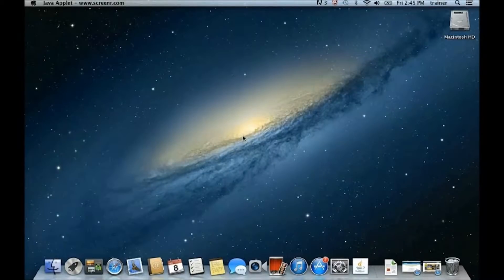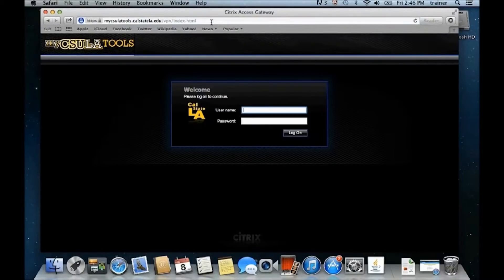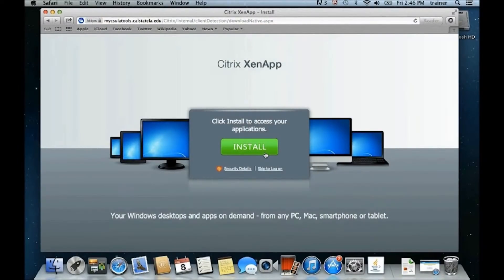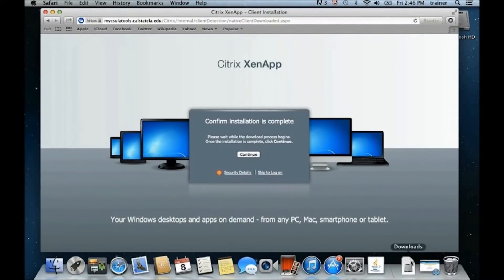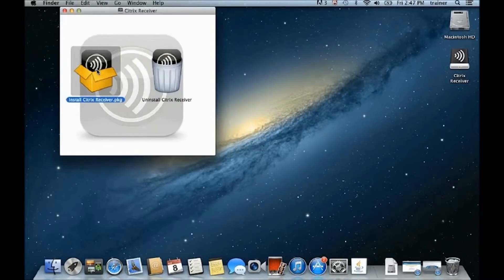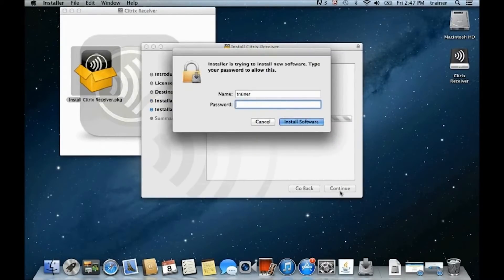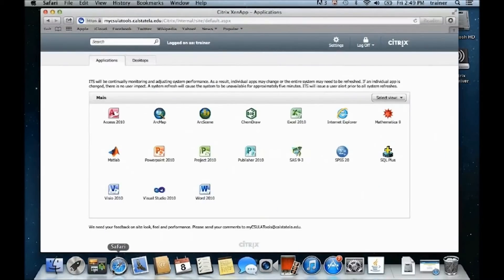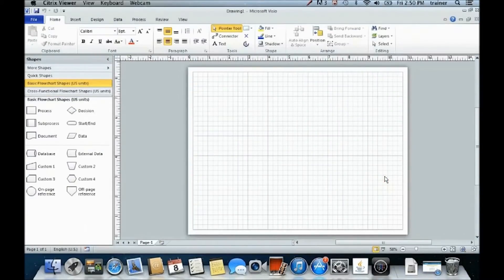Using myCSULA Tools from Mac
myCSULA Tools (anywhere on-demand applications), a technology providing remote access to a suite of applications previously offered only on campus computers, is now available to Cal State L.A. students

myCSULA Tools allows students to access frequently-used campus software applications from anywhere at any time using their personal computers, laptops and other mobile devices.